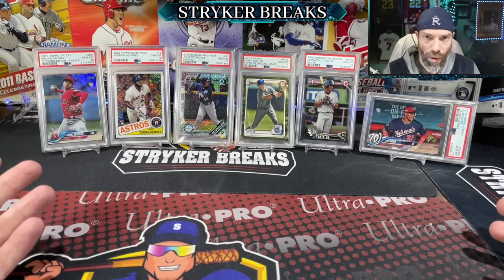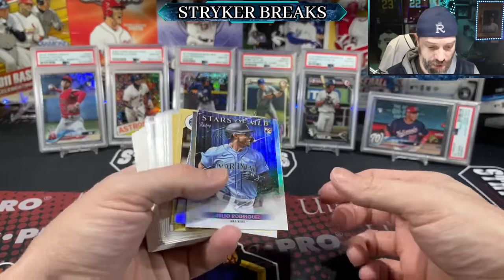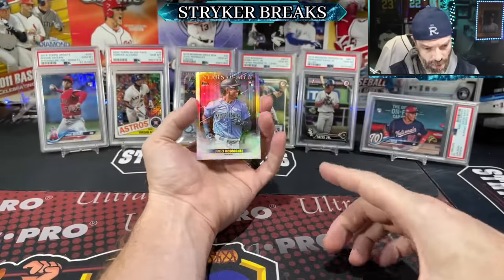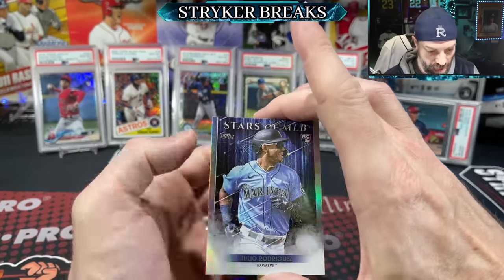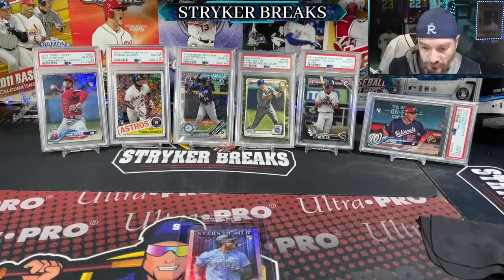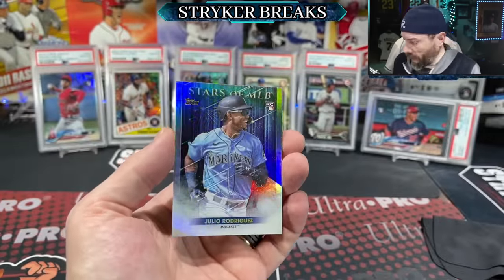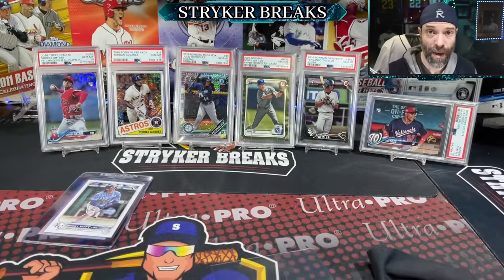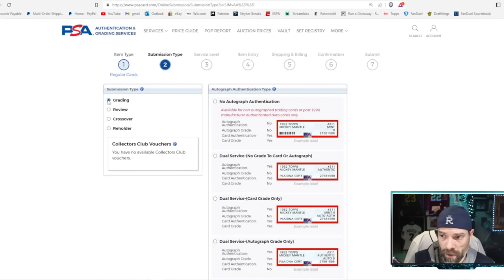How to Submit PSA Cards & Get Better Grades Guide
In this video I break down the steps to submit sports cards to PSA card grading service. Also some tips for getting better grades.
Fan Mail:
Stryker